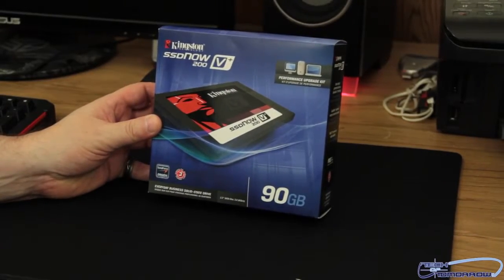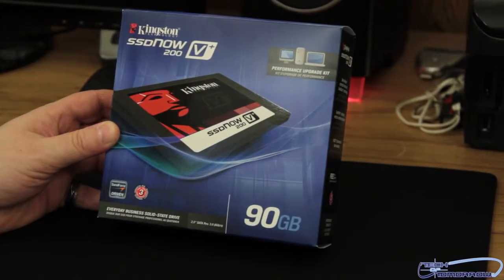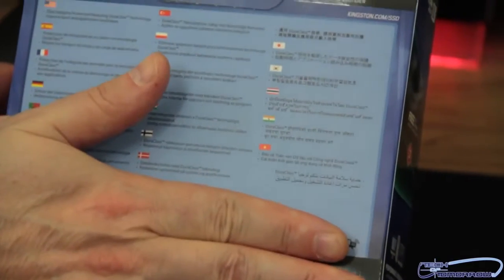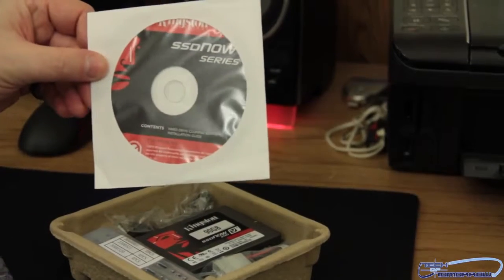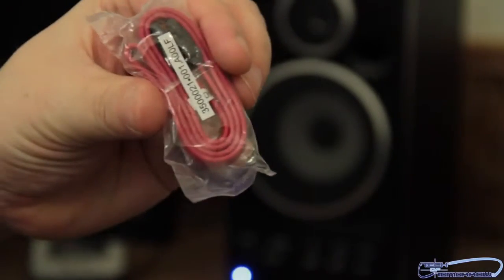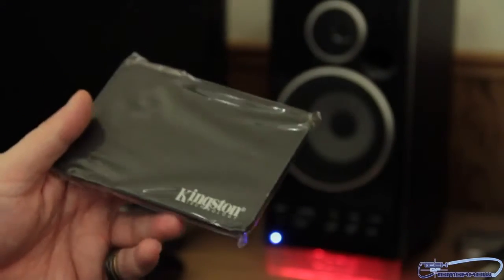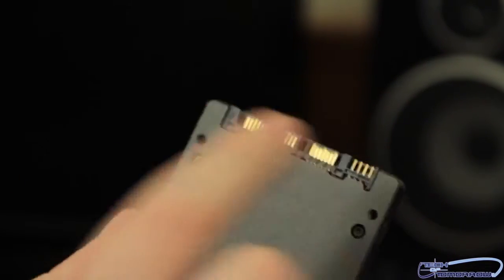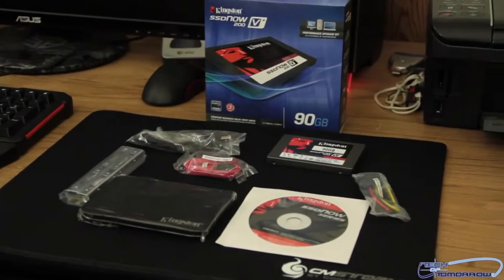Product Spotlight Kingston SSDNow V+200 90GB Drive Unboxing